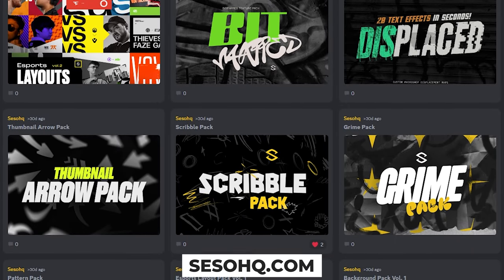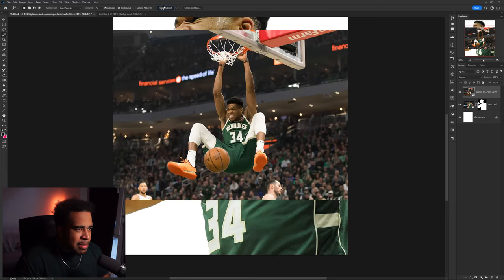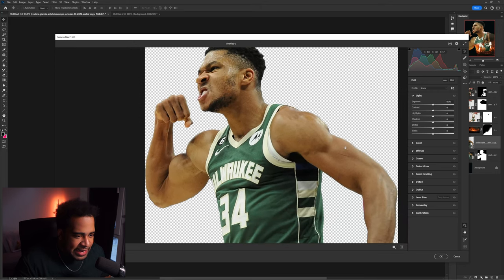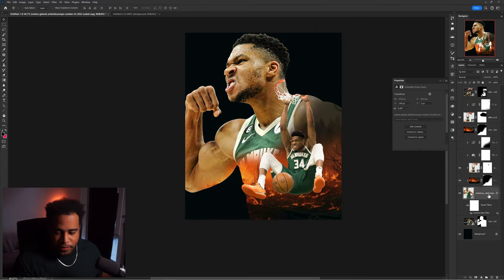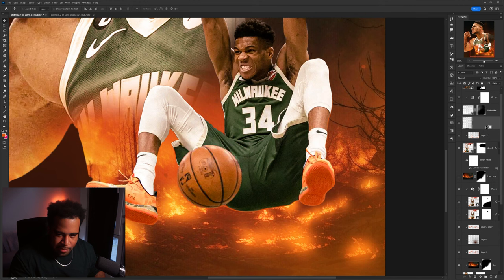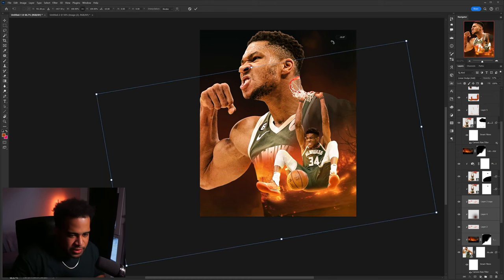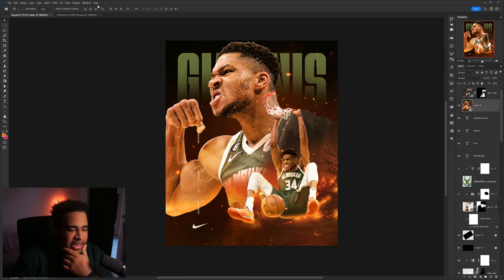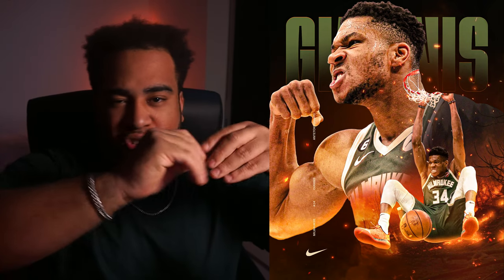Creating a Sports Design Poster | Photoshop Tutorial - Let's Create EP4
Video Description: I haven't just designed in a long while - But it's how I decided to start this channel and how a lot of you guys learned. So.. WE CONTINUE. This next episode we're creating a Sports Design Poster of Giannis Antetokounmpo. Let's create.